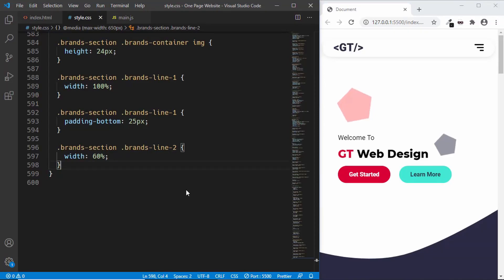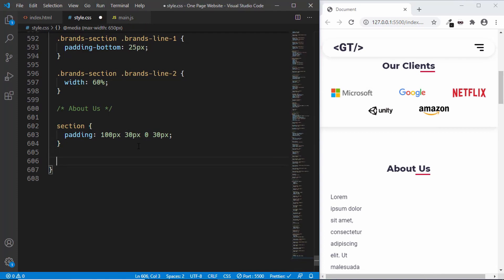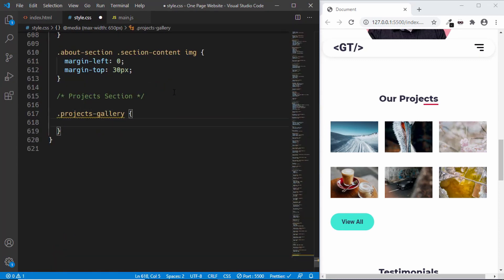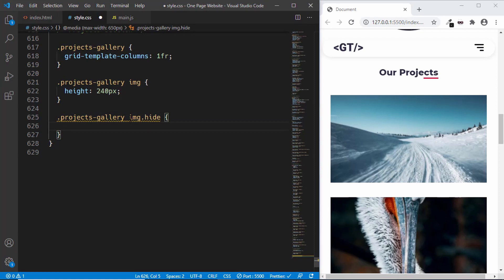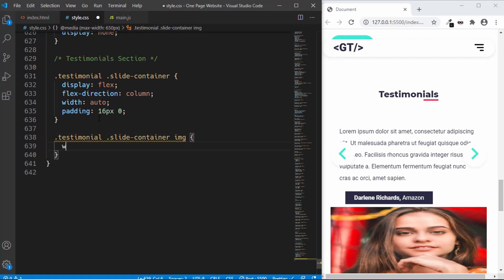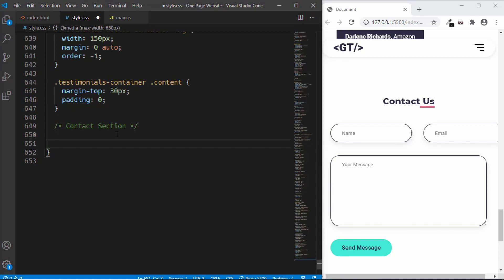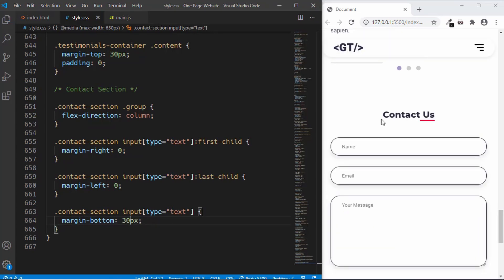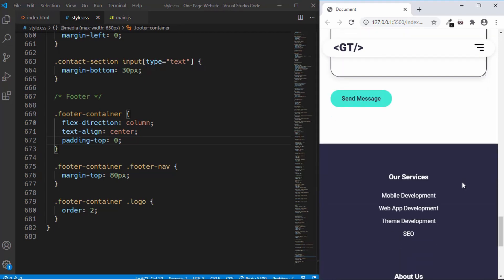Figma To HTML - One Page Website - Responsive Design - II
Hi guys, in this video, we will design the mobile version of the rest of the sections. We had started with the responsive design in the previous video.